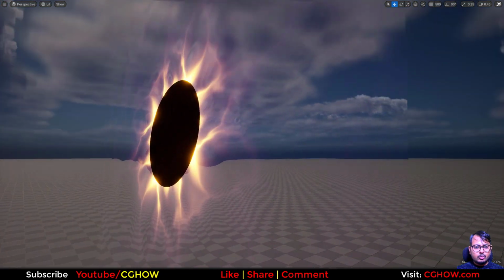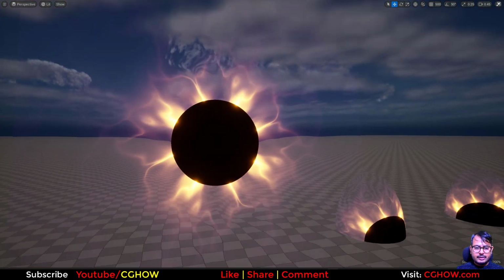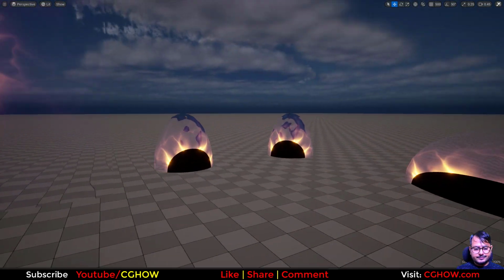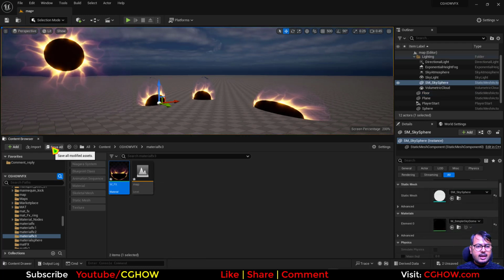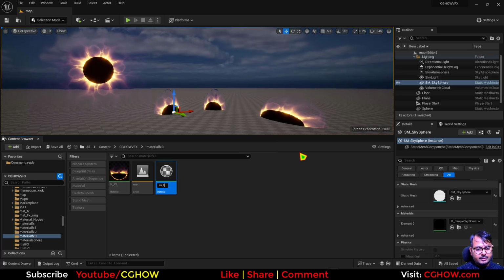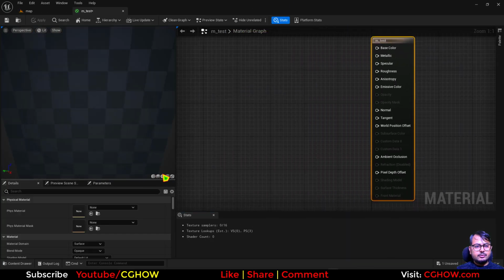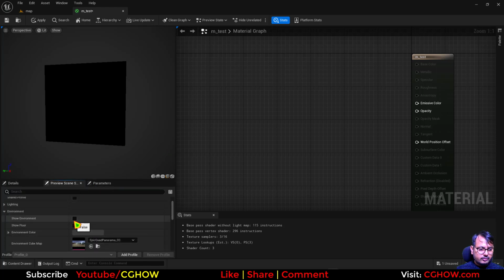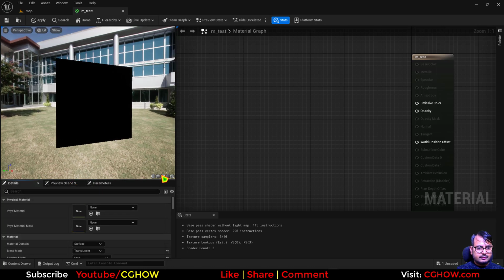Material FX in UE5.3 👉 Trailer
In this quick walkthrough, learn how to create a cool translucent material effect in Unreal Engine 5.3! We set up an unlit, translucent material applied across planar surfaces and spheres to build a clean VFX look from scratch.

🔹 What you'll learn:

🎨 Setting up an unlit, translucent material in UE5.3
🌐 Applying custom material effects to planar meshes and spheres
💡 Previewing background environment lighting and reflections
⚡ Efficient material node setup for real-time visual effects
⏱️ Timestamps:

00:00 - Intro & material effect preview
00:14 - Project files & overview
00:27 - Creating the material & setting blend mode
00:46 - Environment preview & setup
🔗 Important links & resources: